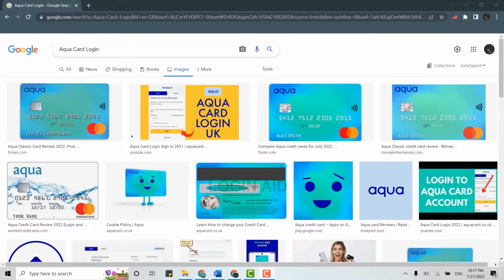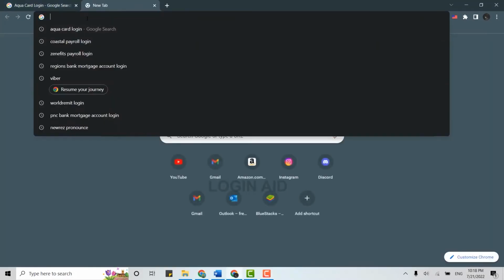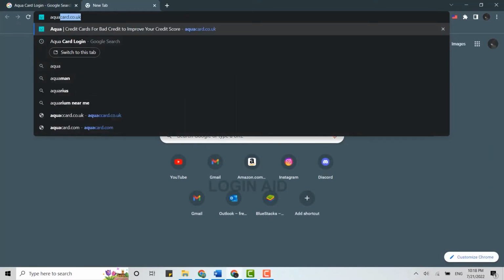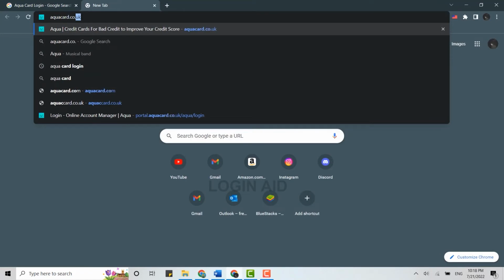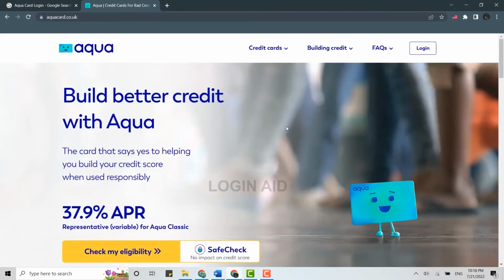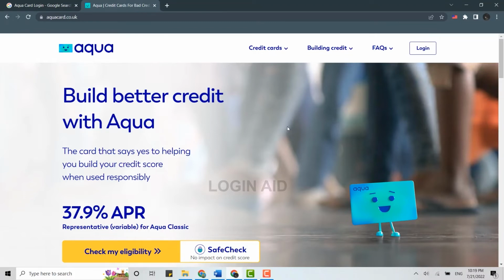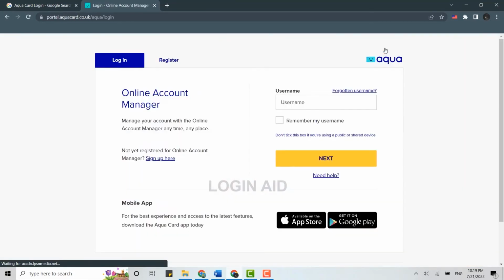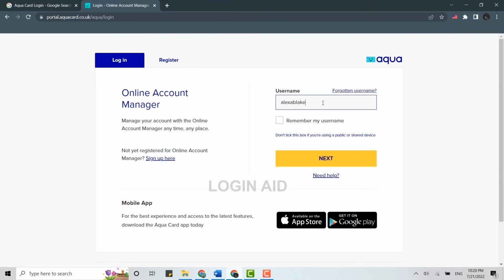How To Login Aqua Credit Card Online Account 2022 | Aqua Card Sign In Help | AquaCard.co.uk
Aqua Credit Card is a credit builder card with no annual fees with which the interest rate or APR offered to a user is likely to be completely high. With Aqua, you can slowly build up your credit score.